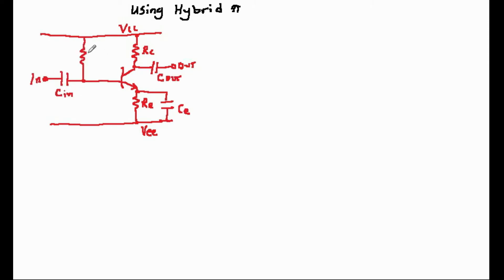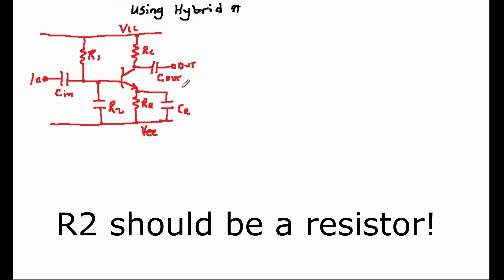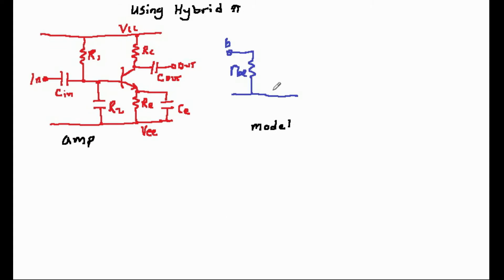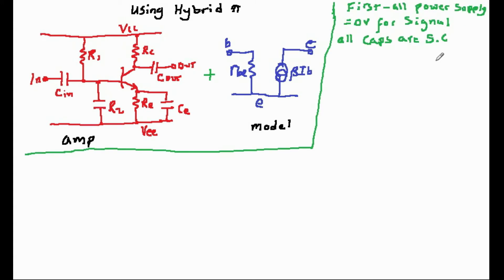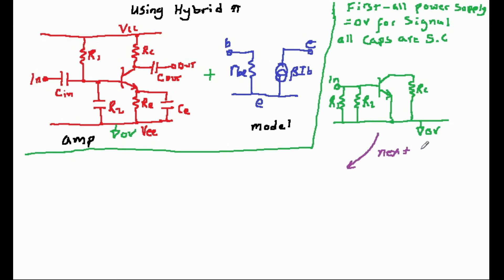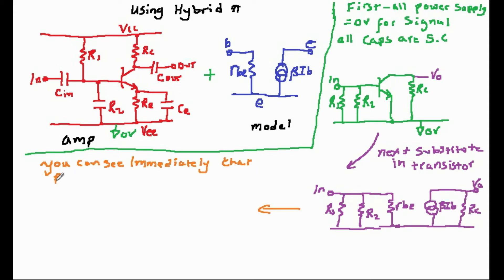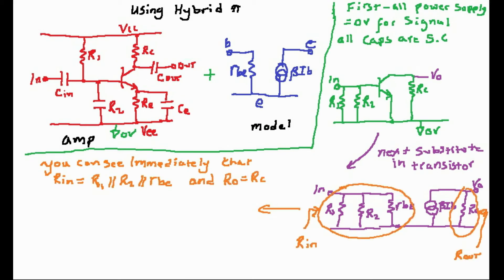Analogue electronics 84: Transistor models 3 - Using the hybrid pi model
Using the hybrid pi model to calculate circuit parameters